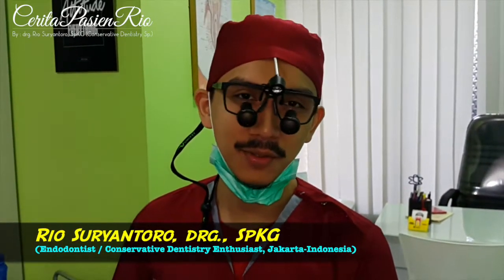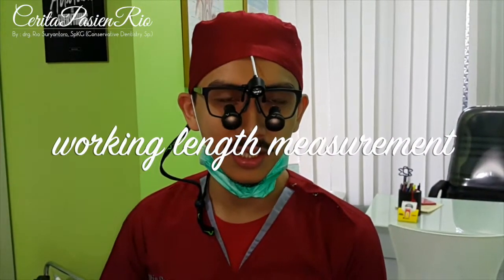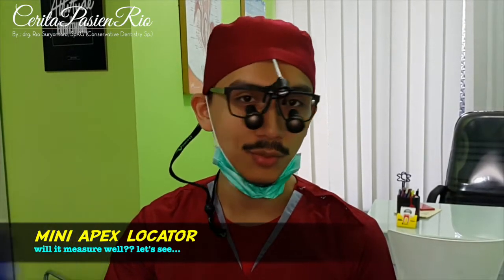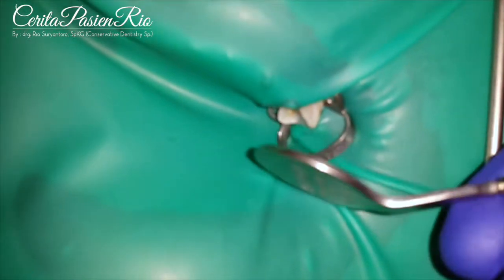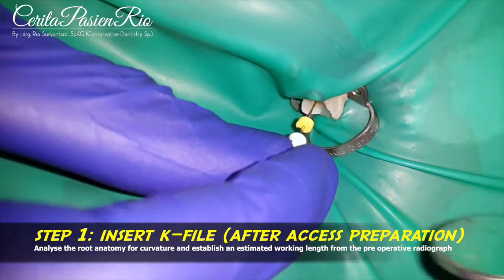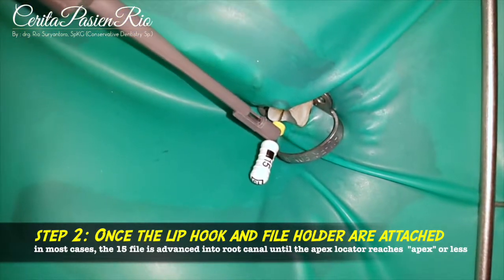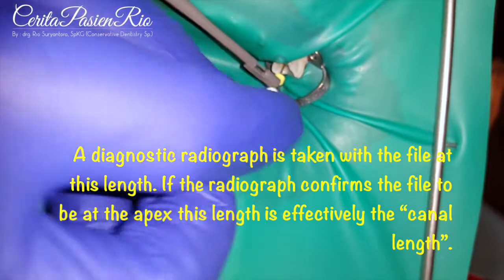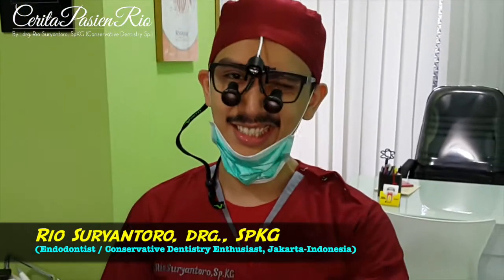using apex locator in endodontic treatment (spesialis konservasi gigi perawatan saluran akar)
using apex locator in endodontic treatment

more videos are available at my youtube channel
Ideally the root canal preparation would end at the junction of the root canal and the periodontium, but this junction can only be determined histologically. there are many tools in establishing appropriate working length, one of the most important is the use of electronic apex locator (EAL).

this video showed the steps of clinical procedure in using (EAL) in my endodontic case. i used "iFive mini apex locator" from Denjoy.

ps: this EAL can not be used alone, we should analyse the root anatomy for curvature and establish an estimated working length from the pre operative radiograph.

to get more updates to your email.
regards,
Rio Suryantoro, drg., SpKG
(endodontist / conservative dentistry specialist)